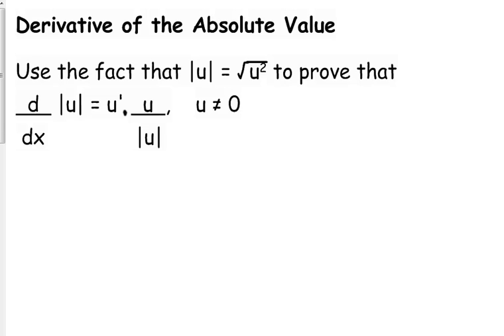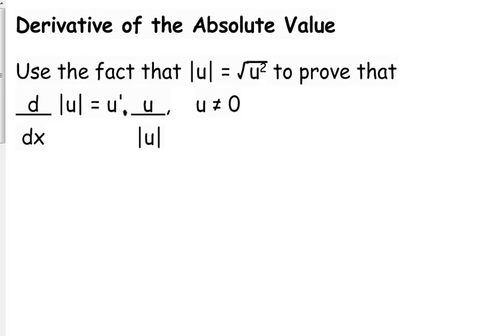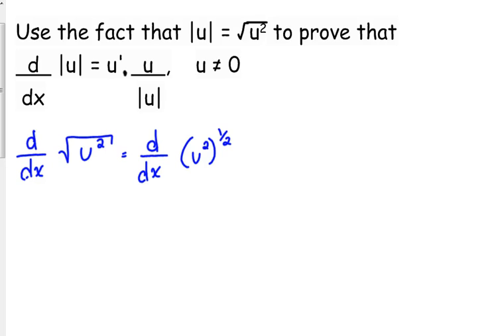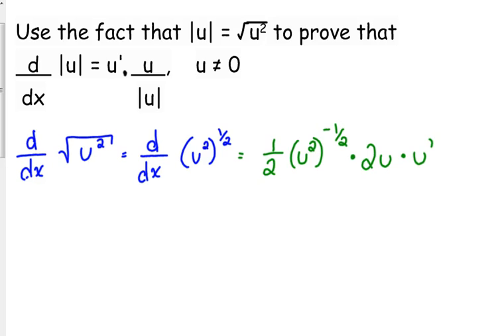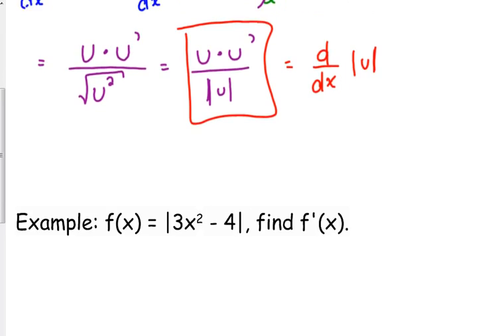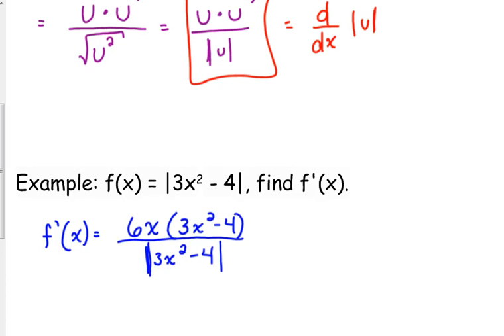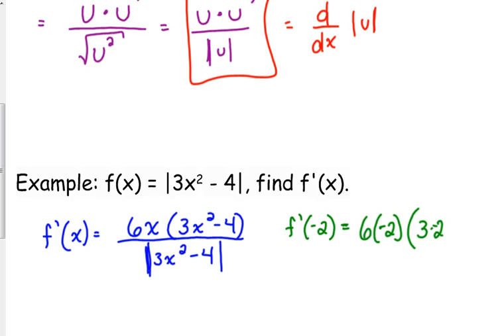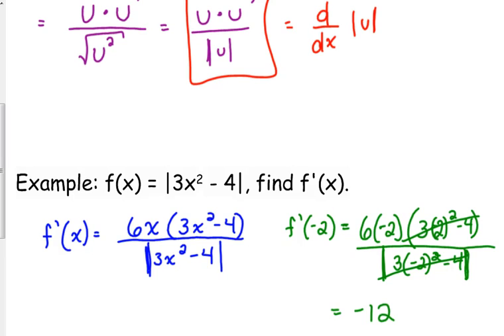Day 48 Lesson~Derivative of the Absolute Value